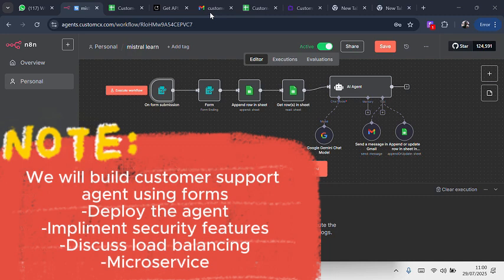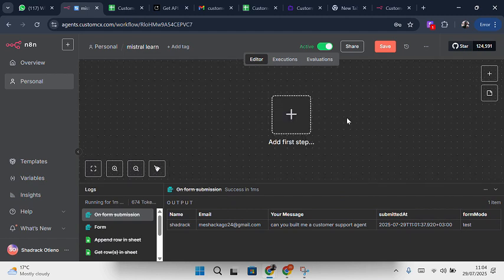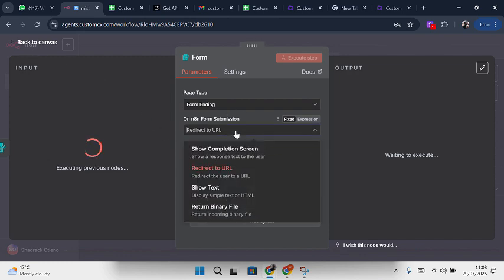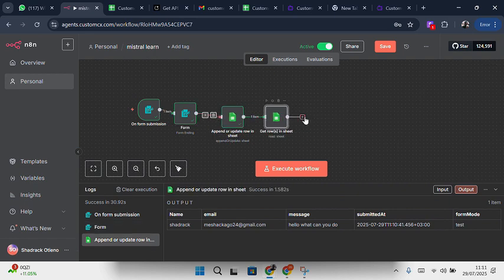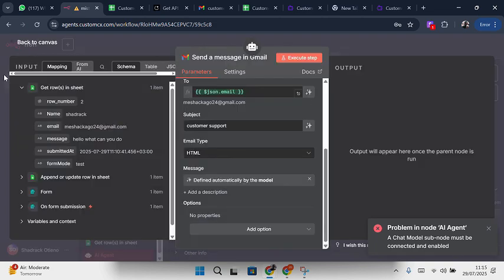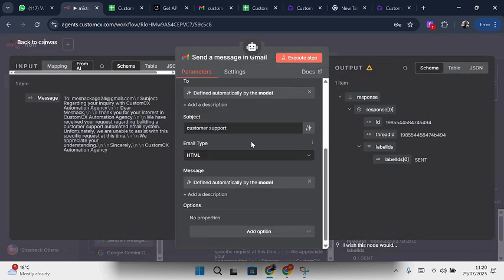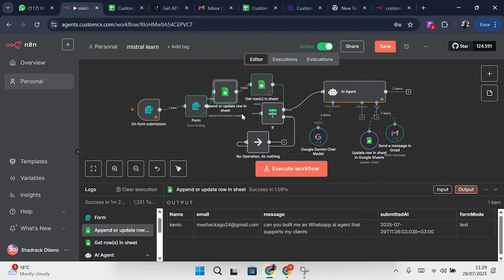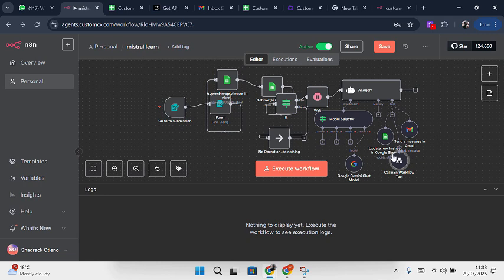Build a Production-Ready AI Agent in n8n | Automate Customer Support with Google Sheets & Gmail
Learn how to build a powerful, production-level AI agent using n8n — no code required!
In this step-by-step tutorial, you'll see how to:
✅ Collect customer support inquiries via a website form
✅ Store user messages securely in Google Sheets
✅ Use an AI agent to fetch messages and reply with custom responses
✅ Add authentication, error handling, and security features
✅ Create a fully automated feedback loop suitable for real businesses

Perfect for developers, startups, and automation enthusiasts looking to scale customer support using open-source tools.

Tools used: n8n, Google Sheets, Webhooks, Gemini, and more
Use case: Customer support automation, AI agent workflows, error recovery, and security best practices